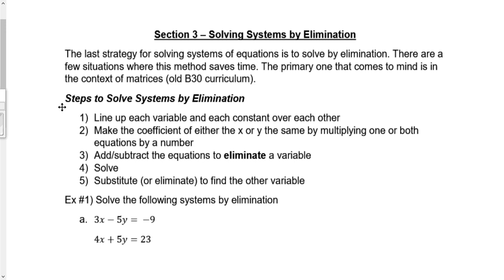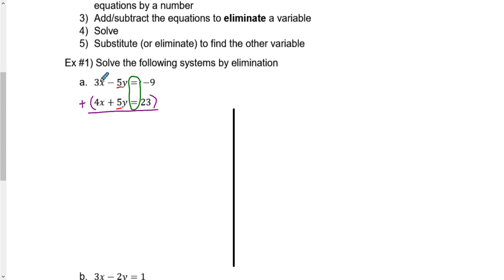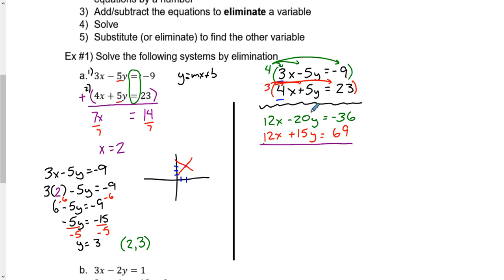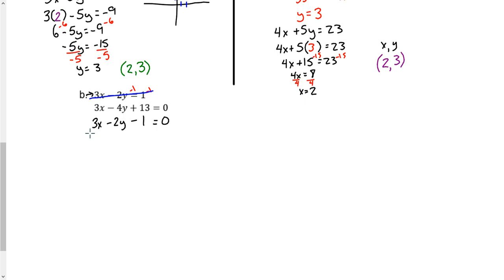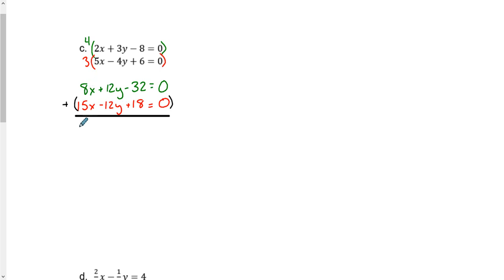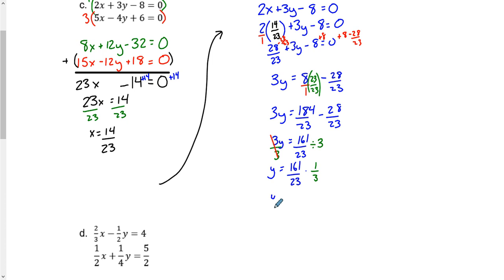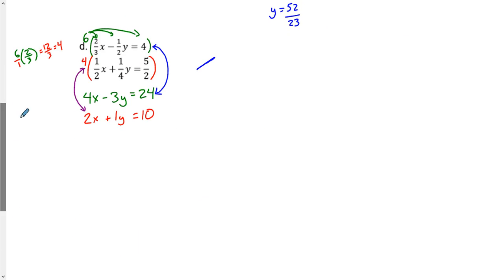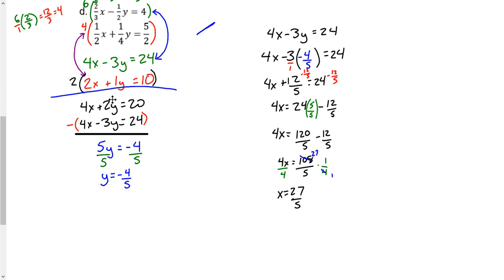Foundations and Pre-Calculus 10 Solving Systems of Equations by Elimination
Solving Systems of Equations Section 3